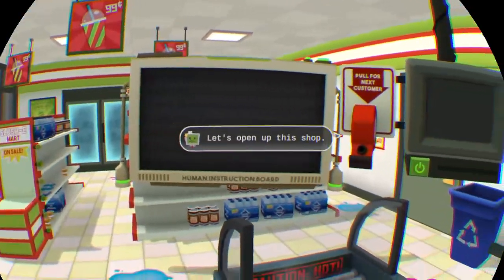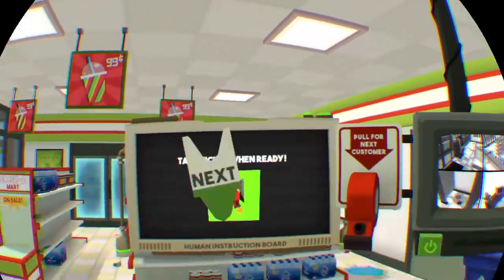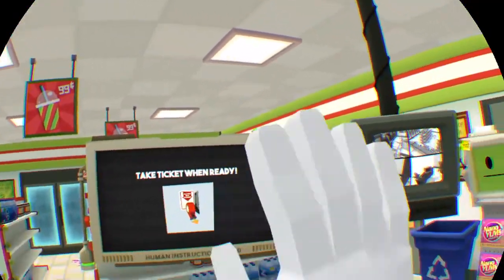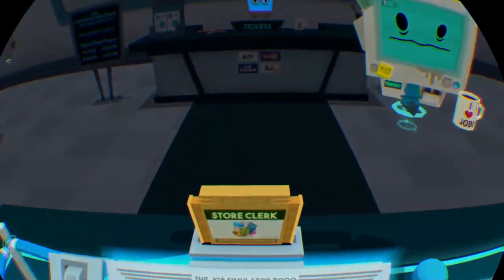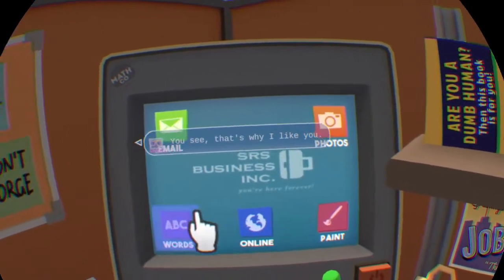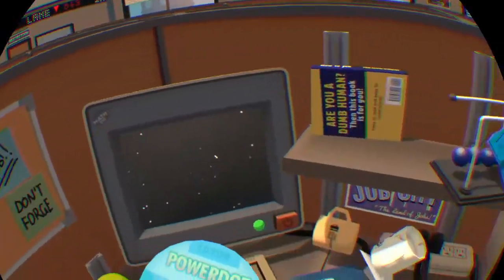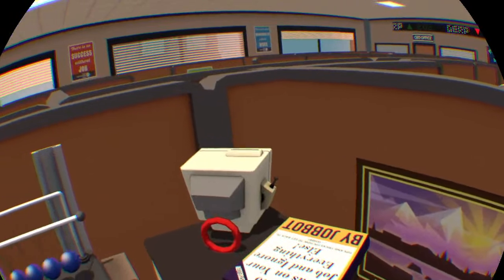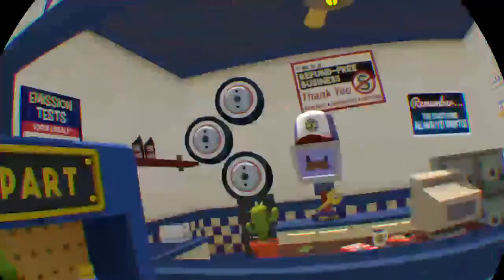Raelynn plays job simulator and vacation simulator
the R.A.D kid family fun time channel.